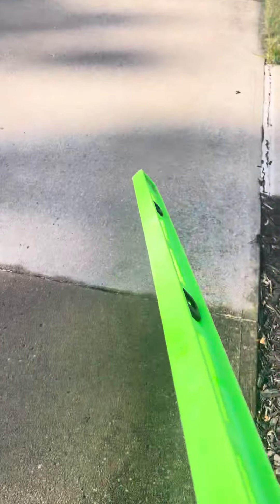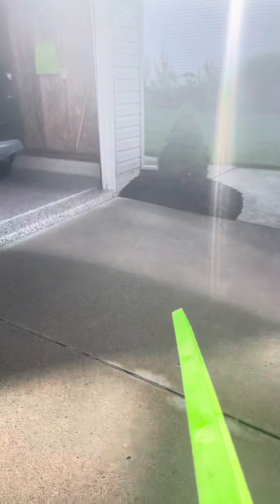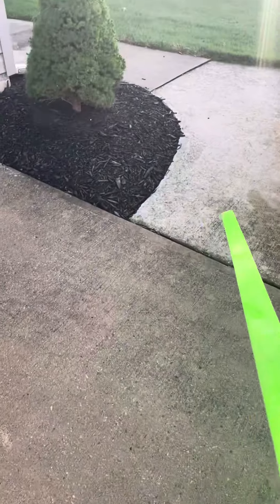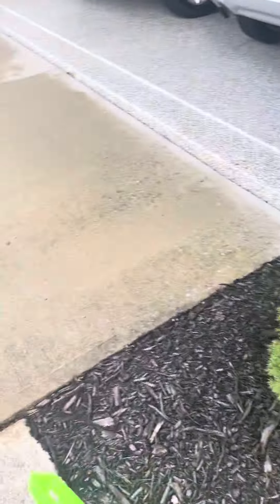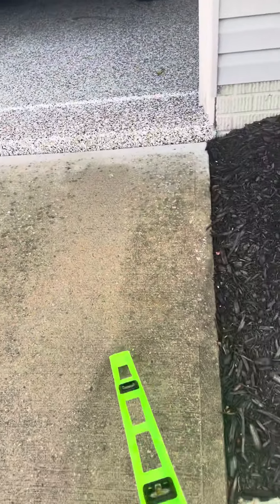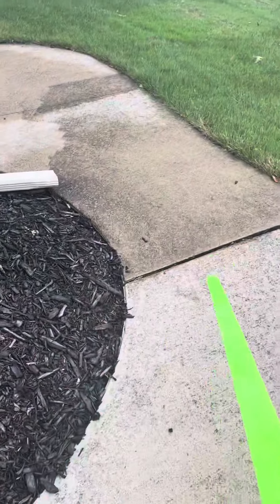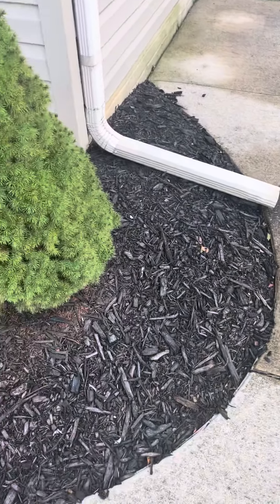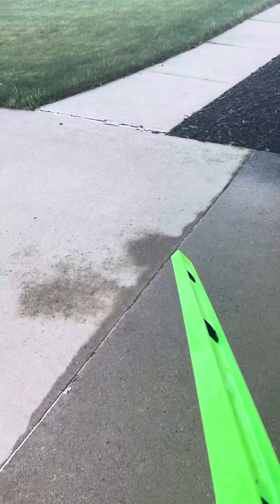September 9, 2021